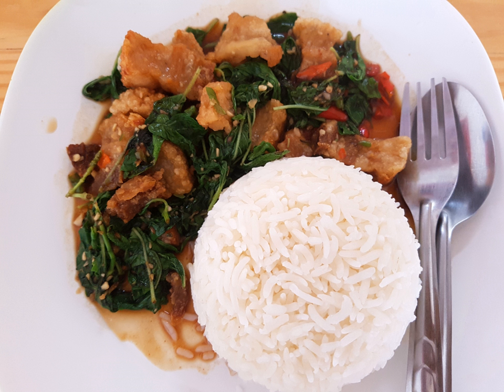Phat kaphrao | Wikipedia audio article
This is an audio version of the Wikipedia Article:
Phat kaphrao

00:00:21 undefined
00:00:59 undefined

- Socrates

SUMMARY
Phat kaphrao (Thai: ผัดกะเพรา, pronounced [pʰàt kā.pʰrāw]; lit. stir-fried holy basil), also spelled pad krapow, kaprao, is one of the most popular Thai à la carte dishes. The terms "stir fried" and "Thai holy basil" in Thai language are called phat and kaphrao, respectively.